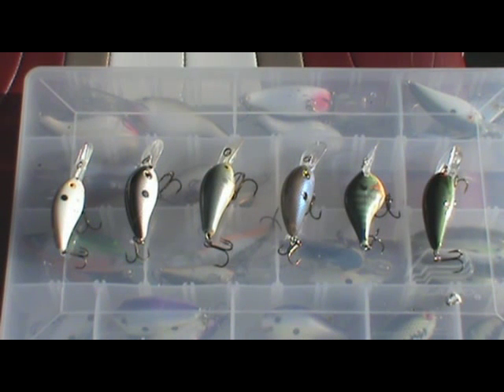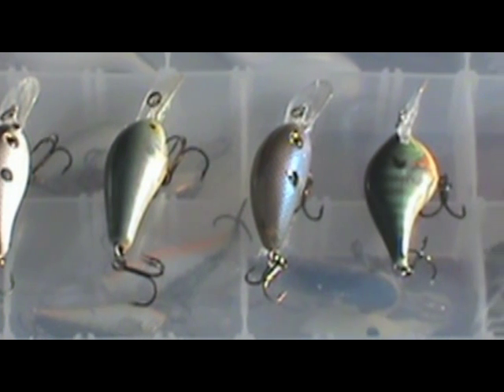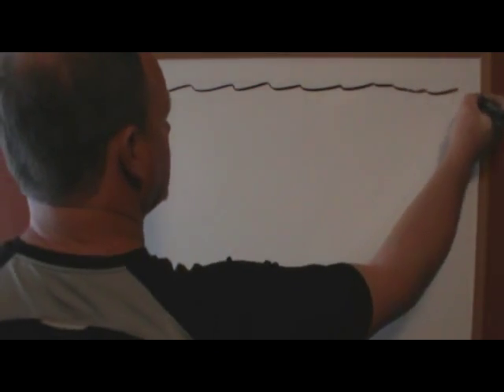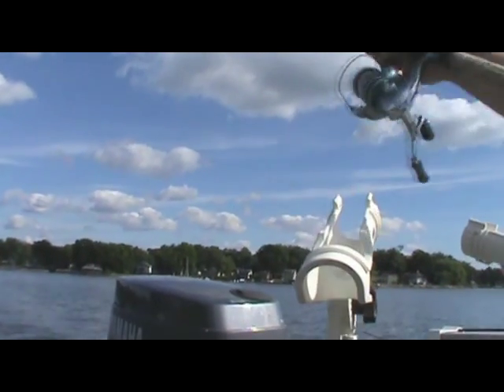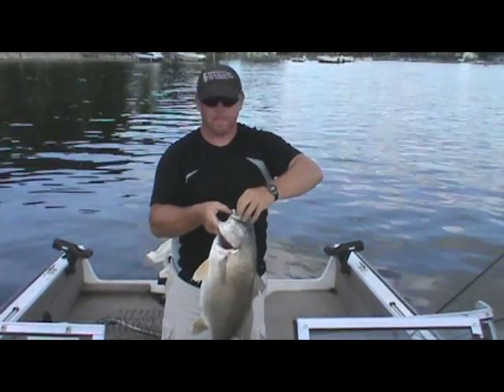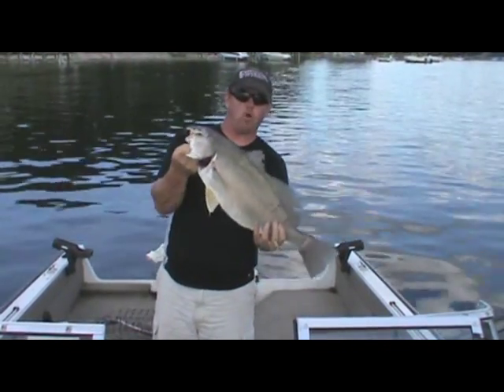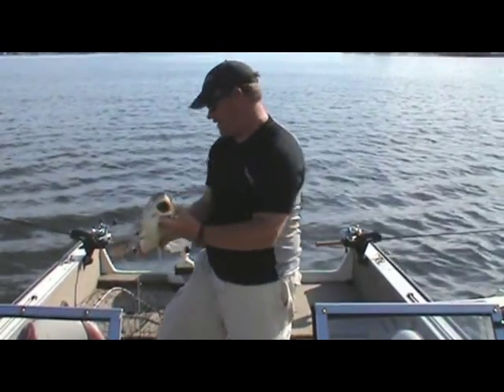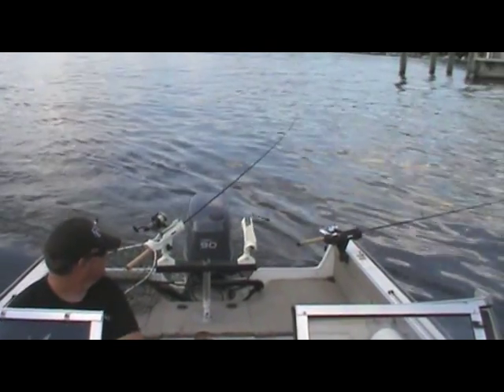Summer Trolling with Freewater Experience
Welcome to Freewater Experience!  In this video, we're revealing out most productive summer fishing pattern - trolling medium-diving crank baits in 12-14 feet of water.  Day in and day out, this pattern puts more smiles of the faces of everyone who comes fishing with us than any other fishing method we use.  From smallmouth and sheephead, to walleye and pike, this is as close to a "sure thing" as you can get in the fishing world.